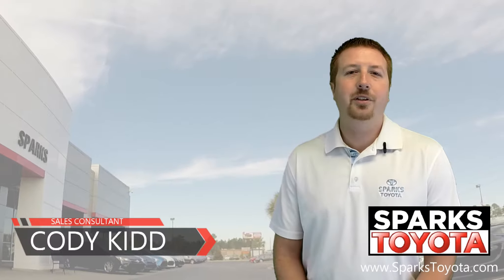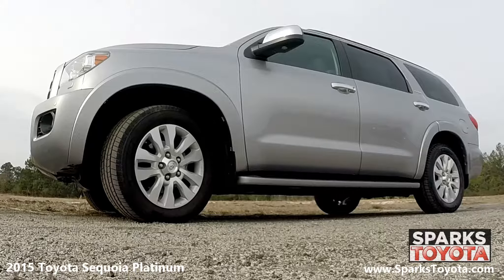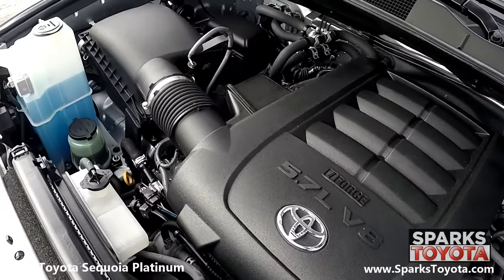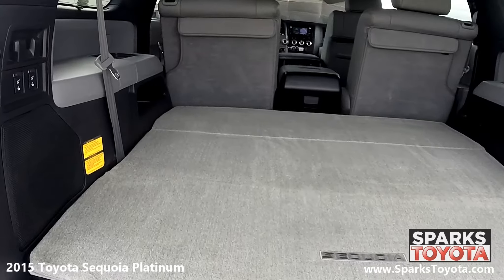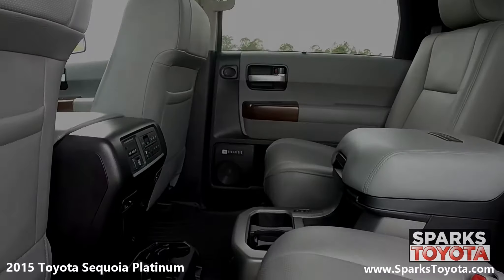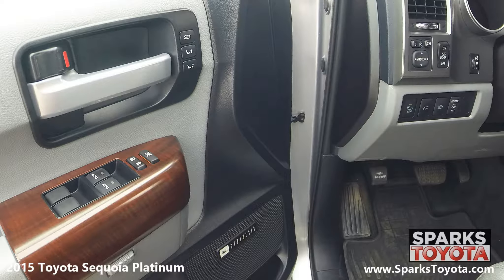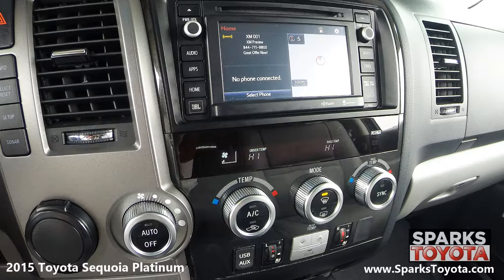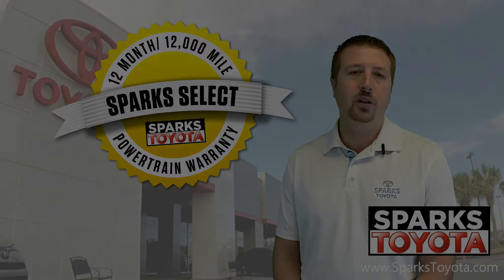2015 Toyota Sequoia Platinum at Sparks Toyota - 18167A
*** Sparks Select - 12 months or 12,000 mile Limited Powertrain Warranty - Plus - Complimentary Service for 2 years or 30,000 miles. ***Clean one owner CARFAX * Platinum * Power everything * Heated and cooled leather seats* JBL audio with Bluetooth * Drop down Blue Ray DVD player * Alloy wheels * Sunroof * Tow package *** This Sequoia Platinum is very well equipped with heated and ventilated leather seats, all power options, power adjustable driver seat with memory, JBL audio with Bluetooth, Drop down Blue Ray DVD player, alloy wheels, just over 57,000 miles and has a clean one owner CARFAX *** Like an all-star NBA center, the Toyota Sequoia moves pretty well for a vehicle its size. -- Edmunds *** This engine is connected to a 6-speed automatic transmission, which employs a very low 1st gear for strong acceleration and two overdrive gears for better fuel economy. -- Kelley Blue Book *** Don't get us wrong, the Sequoia for 2013 is still a large and heavy SUV, but its independent rear suspension and precise power steering make the 6,000-pound hulk quite easy to command.

2015, Sequoia, Platinum, Silver, SUV

Visit our dealership:
Sparks Toyota
4855 Highway 501
Myrtle Beach, SC 29579